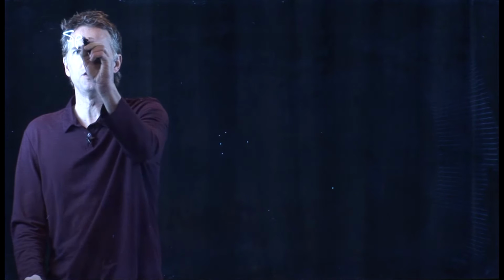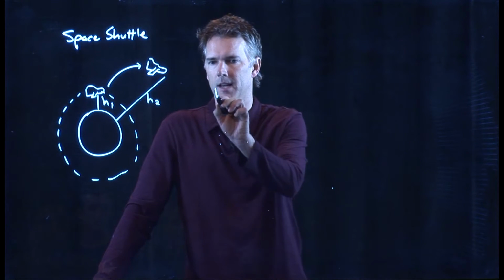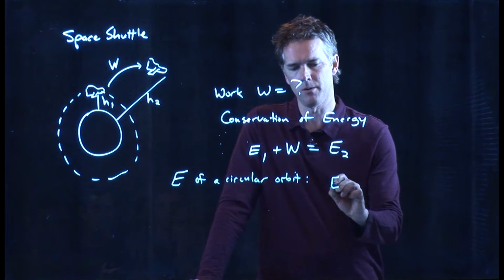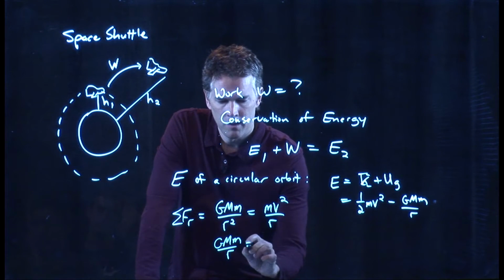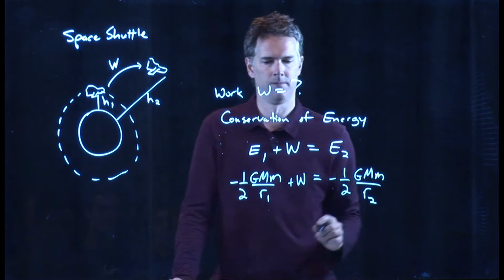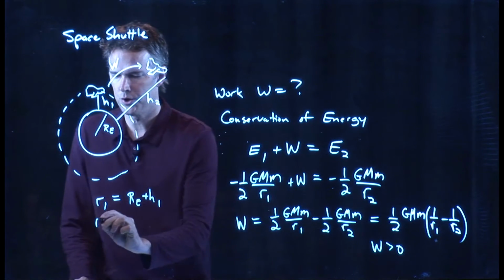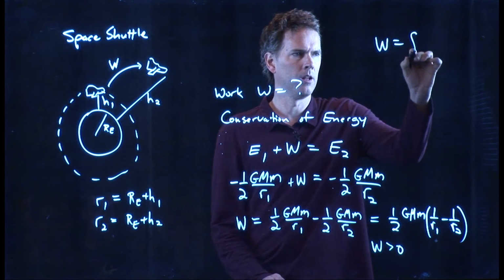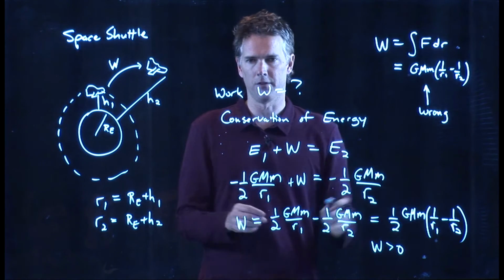Energy of different orbits